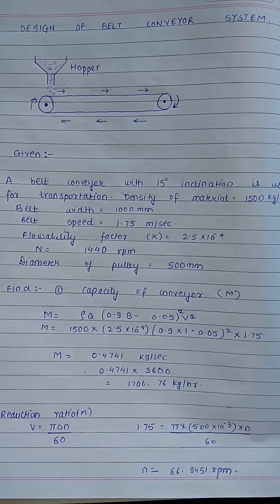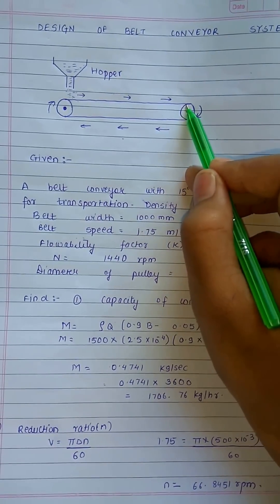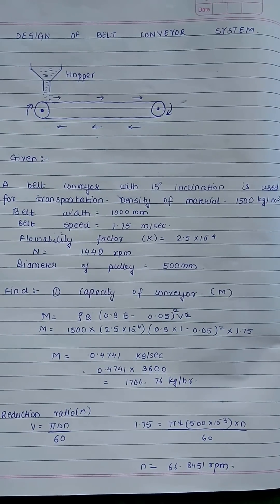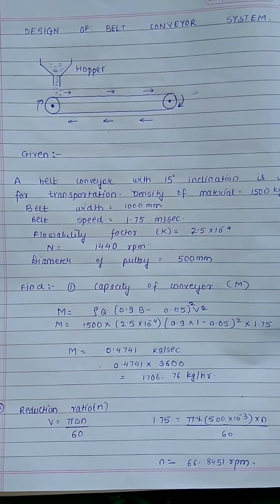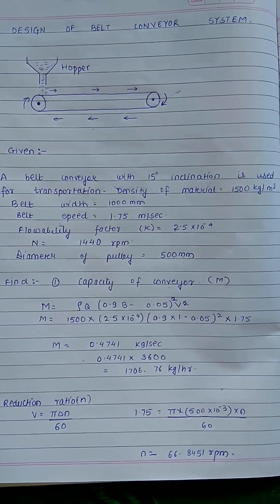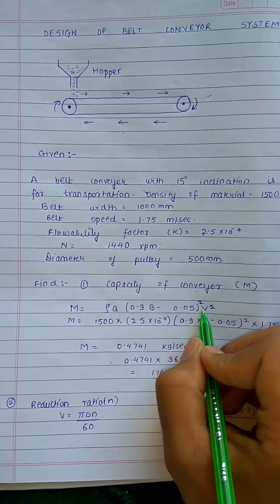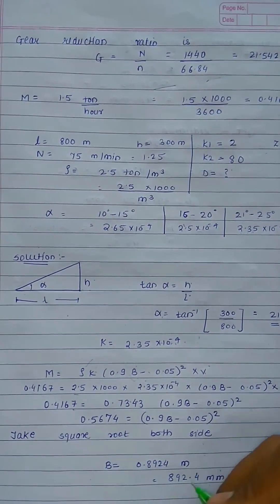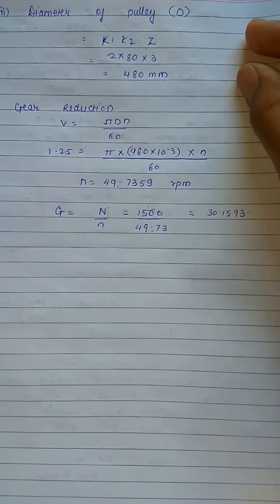Belt Conveyor Design Numericals Problems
4 different types of design of conveyor system.